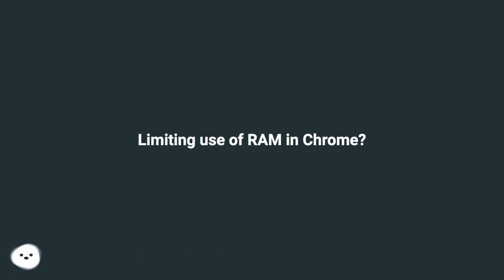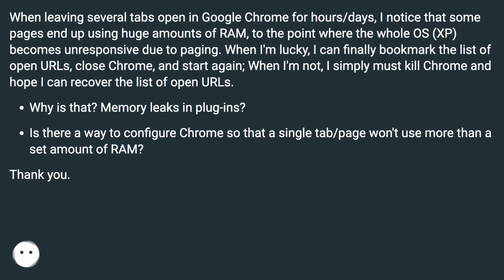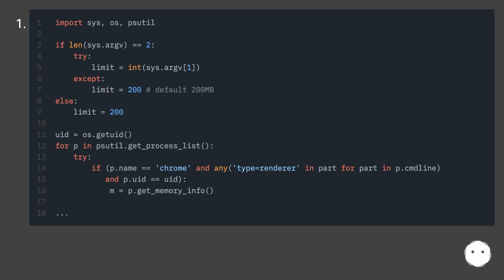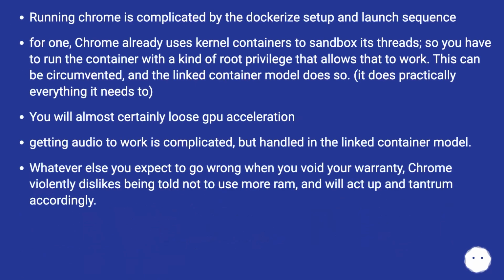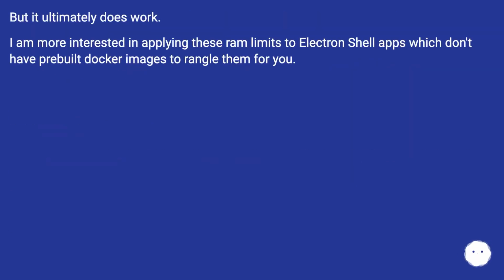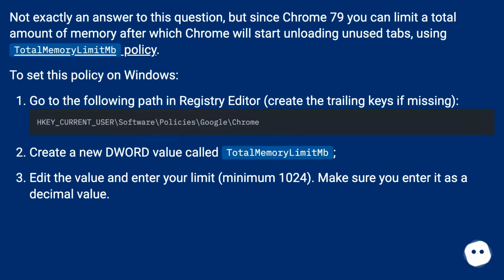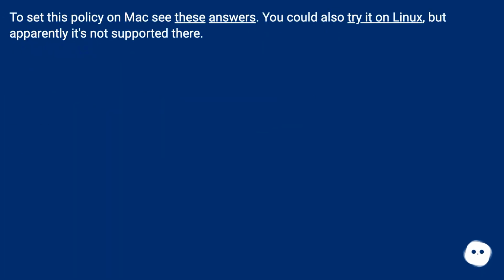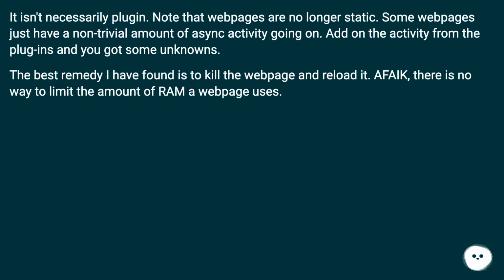Limiting use of RAM in Chrome?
Chapters
00:00 Limiting Use Of Ram In Chrome?
00:33 Answer 1 Score 17
01:05 Answer 2 Score 6
02:08 Answer 3 Score 3
02:51 Answer 4 Score 2
03:19 Answer 5 Score 2
03:33 Thank you